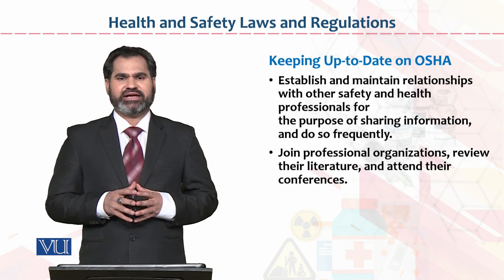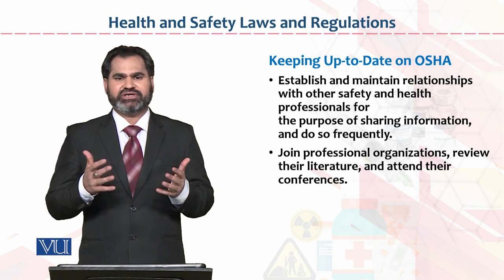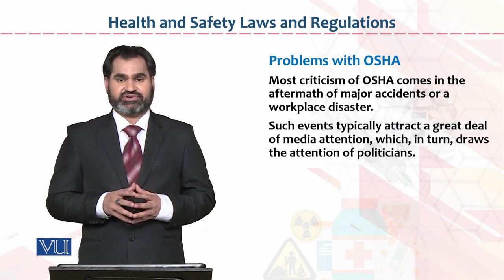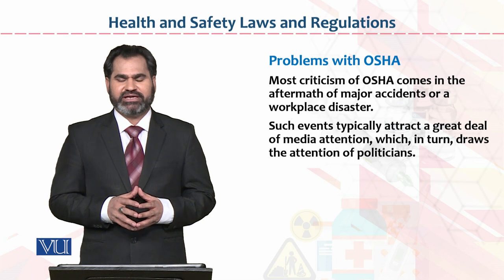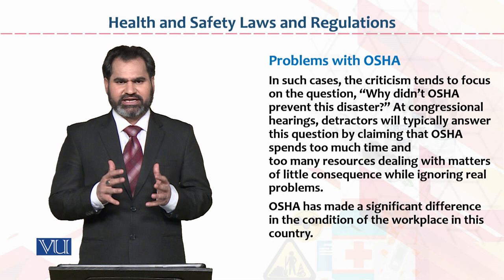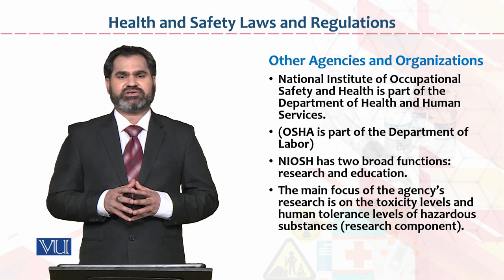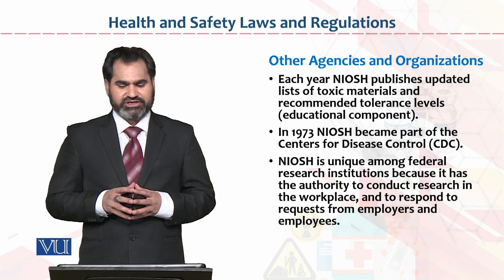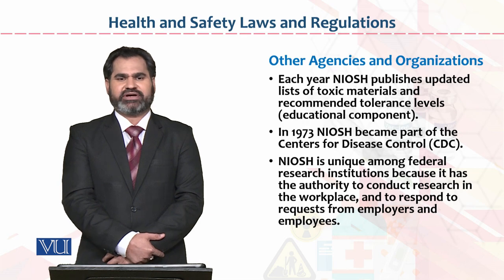HRM733_Topic139 | Occupational Health & Safety